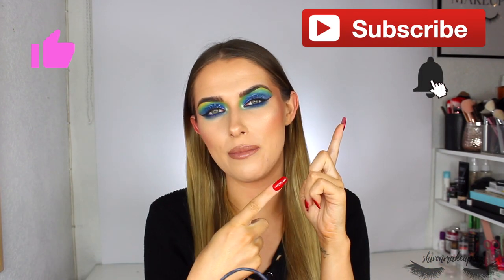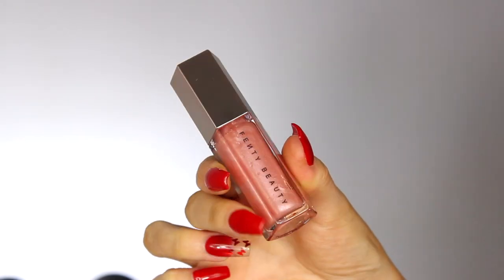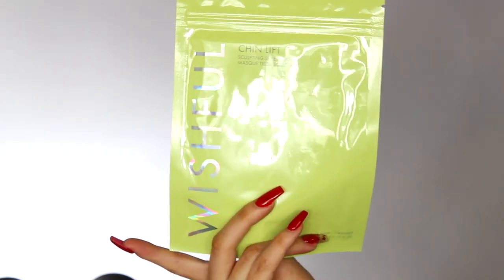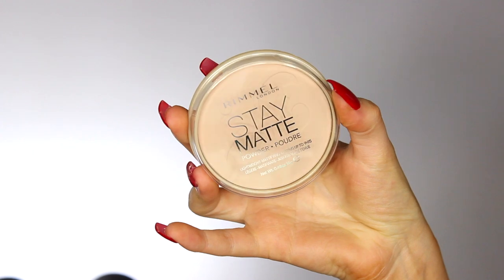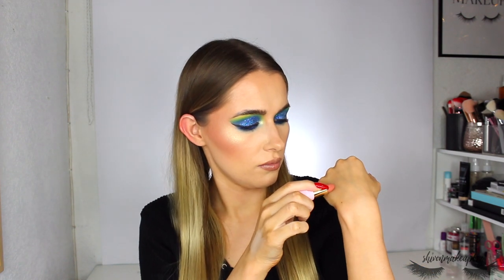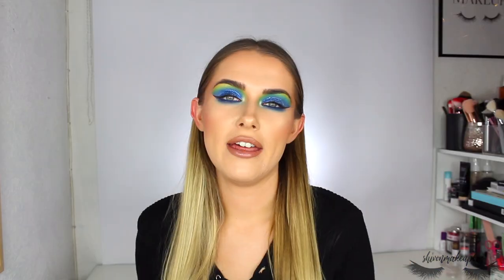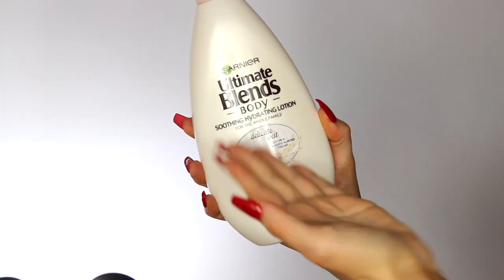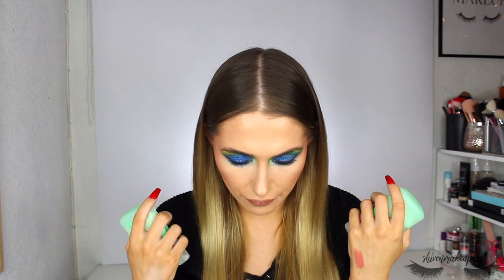SEPTEMBER 2020 BOOTS & SUPERDRUG BEAUTY HAUL! | shivonmakeupbiz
Gotta love a huge BEAUTY HAUL! I stocked up on some essentials as well as treated myself to some makeup and skincare products I've wanted to try for a while such as Fenty Beauty & Wishful Skin! Hope you enjoy ✨

Doll Beauty 'My Love' Lipstick
Leopard Print Face Covering
Beverly Hills Formula Activated Charcoal Toothpaste
Aussie 3 Minute Miracle Blonde Conditioning Treatment
Aussie Blonde Hydration Conditioning Spray
Imperial Leather Tropical Rainforest Shower Gel
Superdrug Frizz Serum
Garnier Ultimate Blends Oat Body Lotion
Mitchum Deodorant